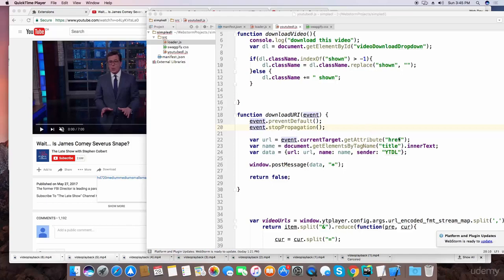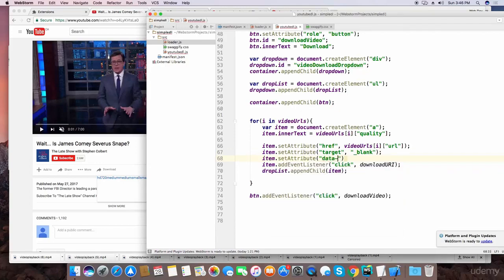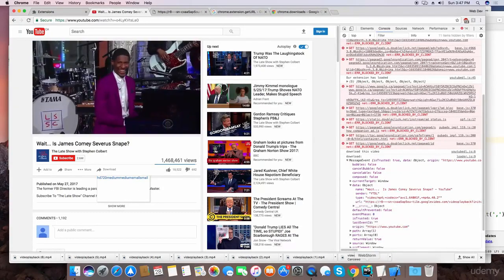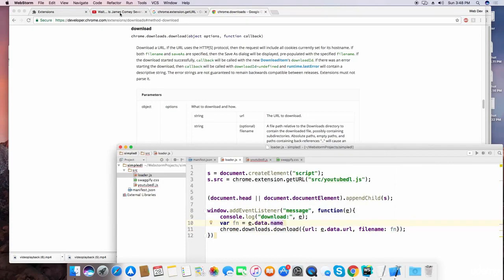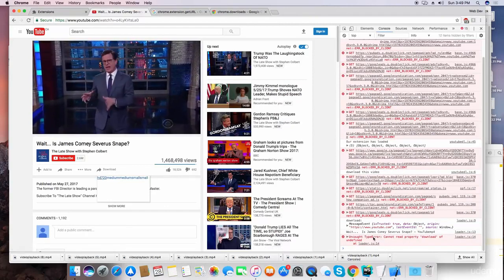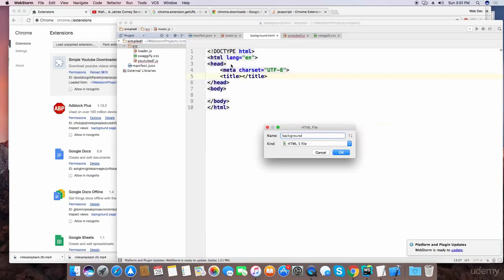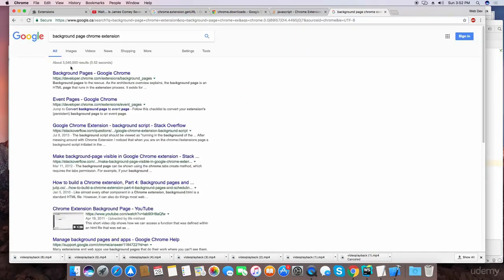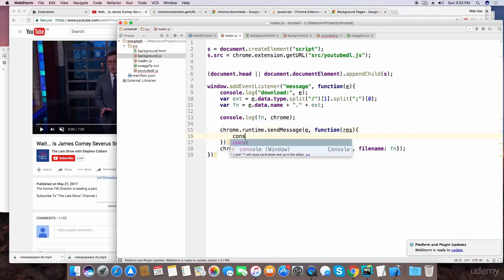114. Chrome downloads API and background scripts.mp4